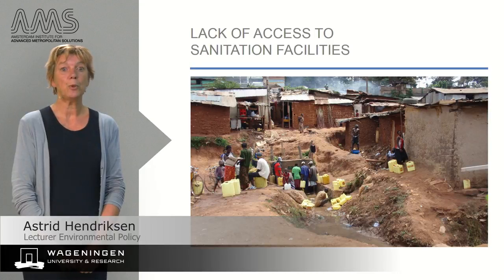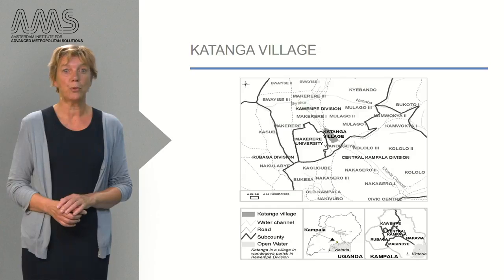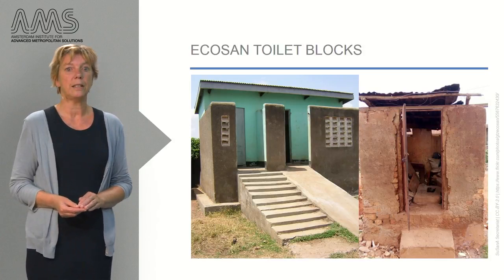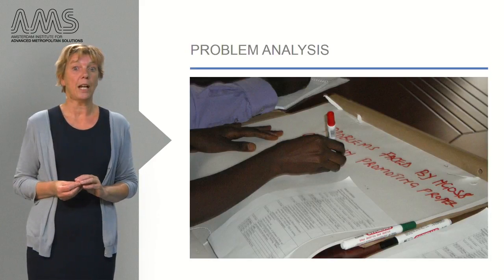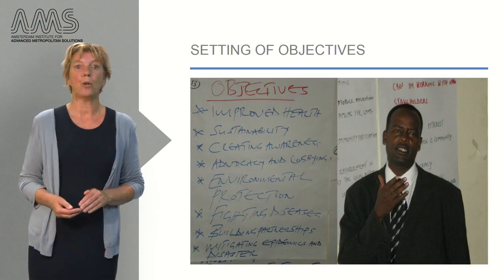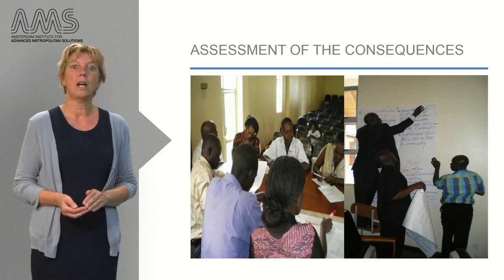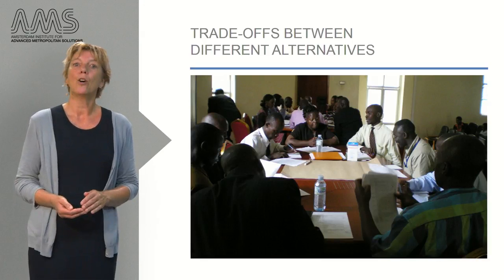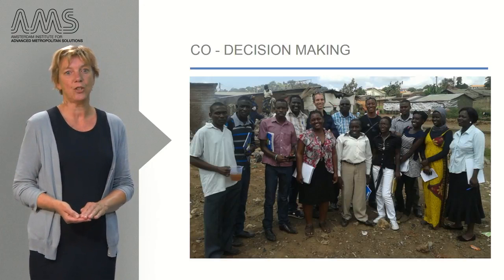3 3 1 Co creation in Kampala’s Informal Settlements